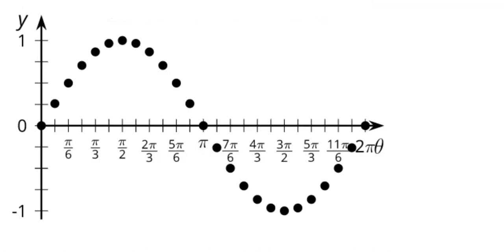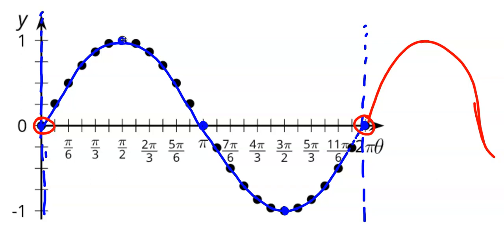trig unit 5 lesson 1 vid 2